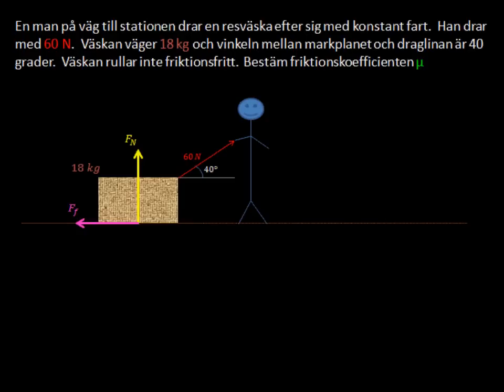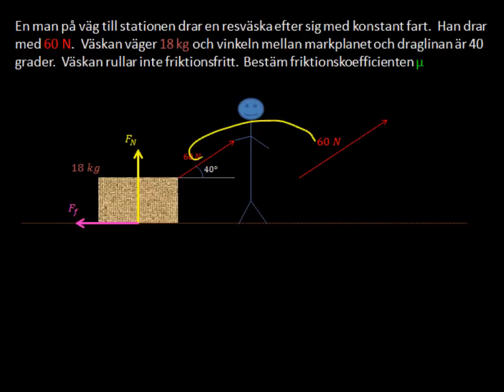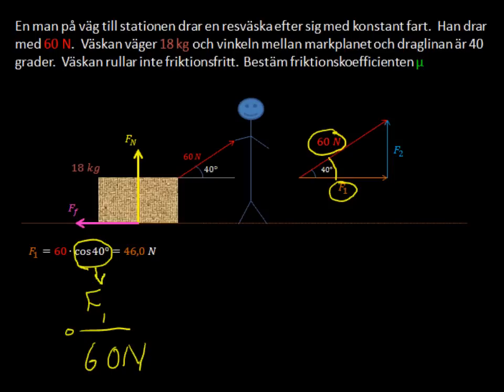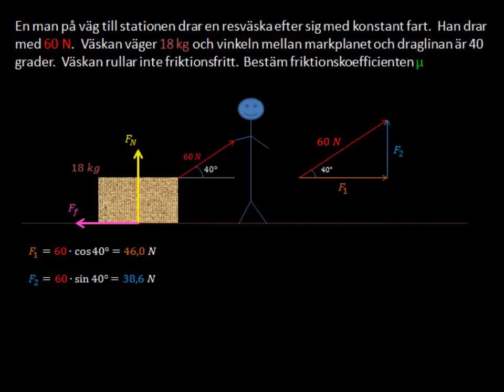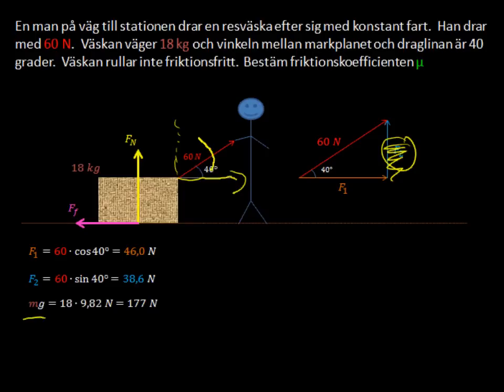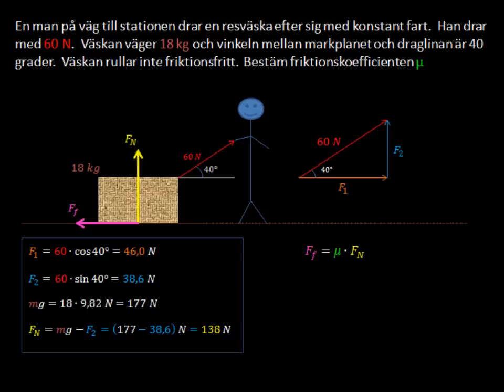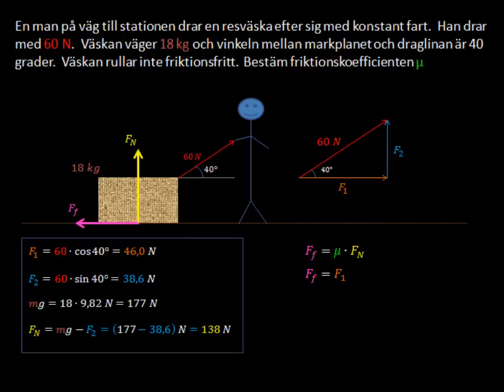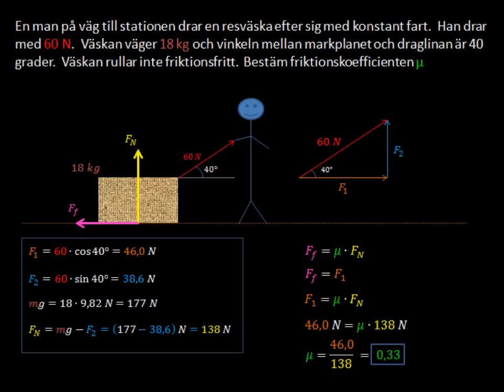Krafter Del 1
fysik